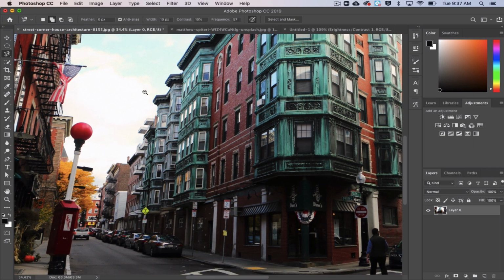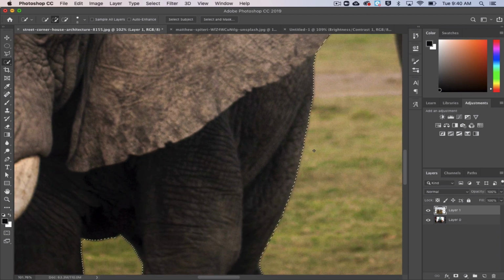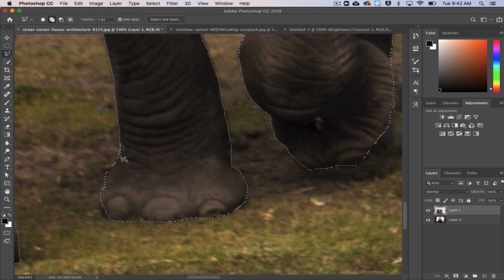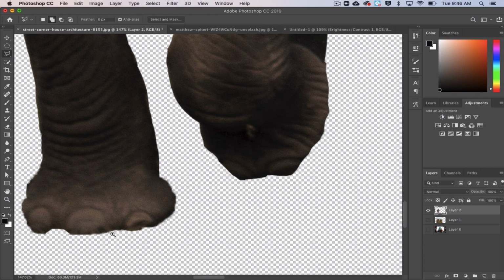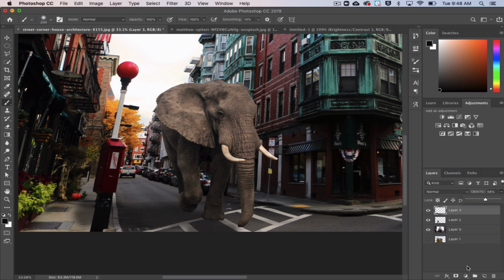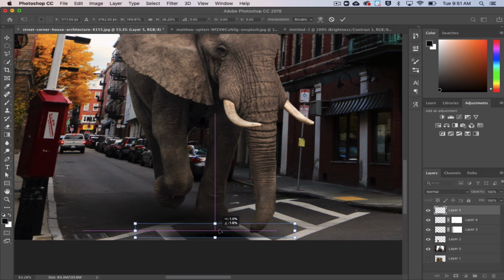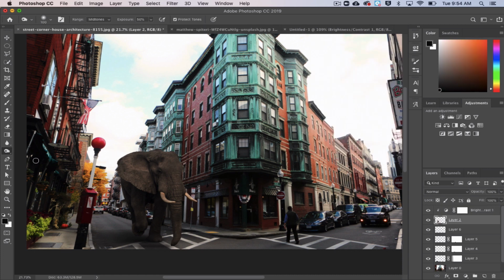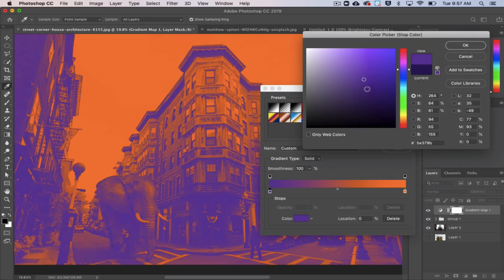Compositing in Photoshop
Adding an animal to a background